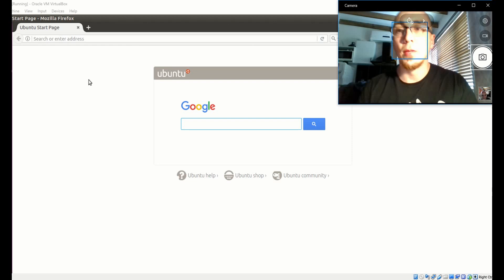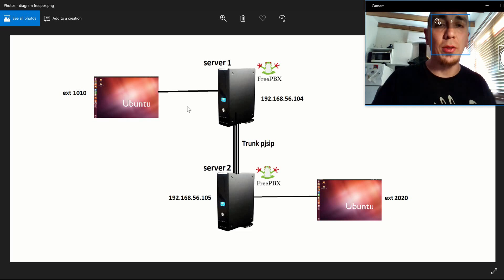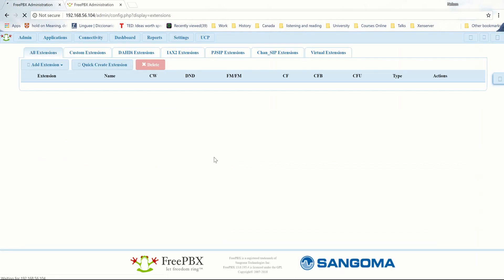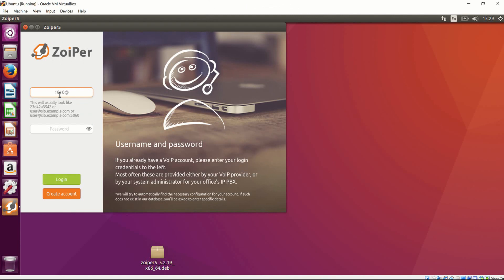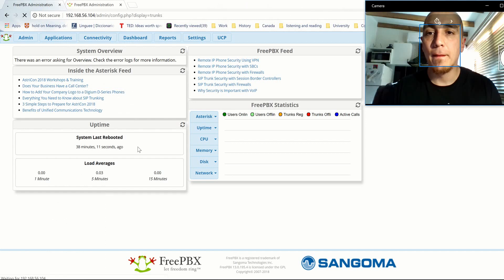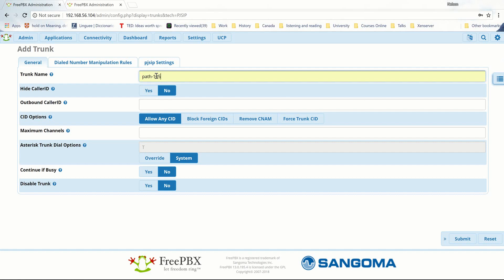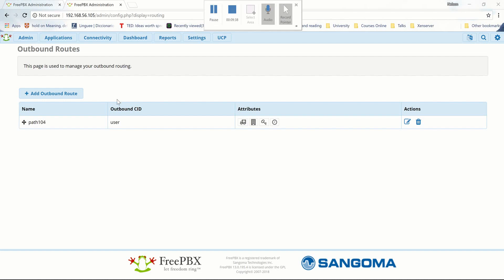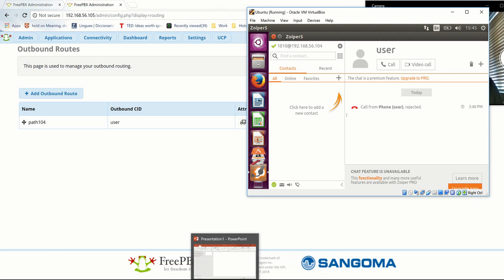Zoiper and FreePBX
Assigment 1. FreePBX/Zoiper/VirtualBox